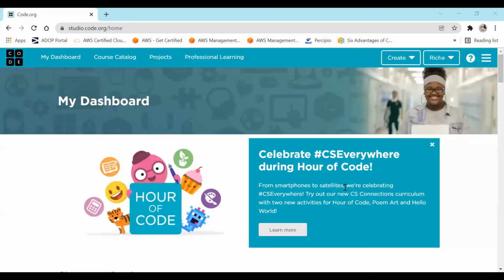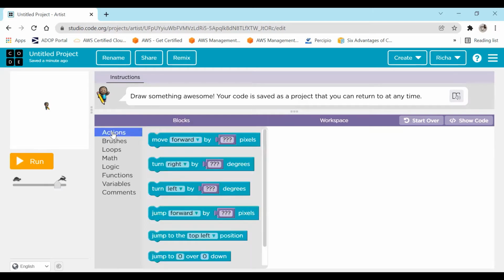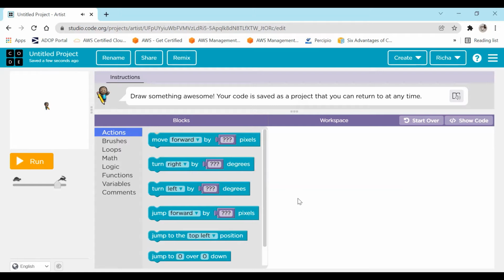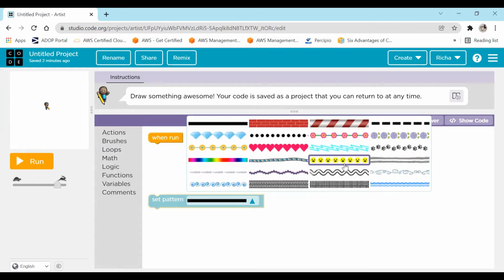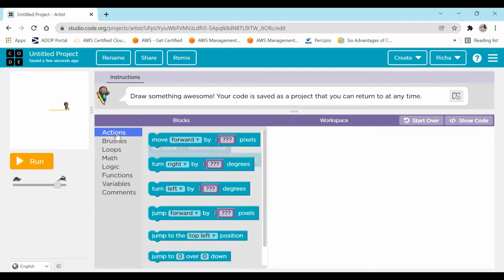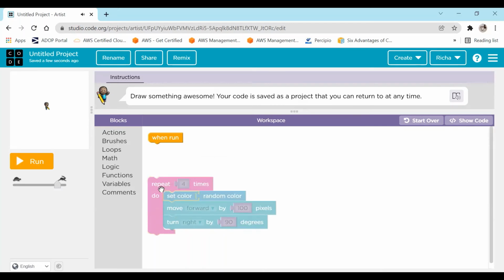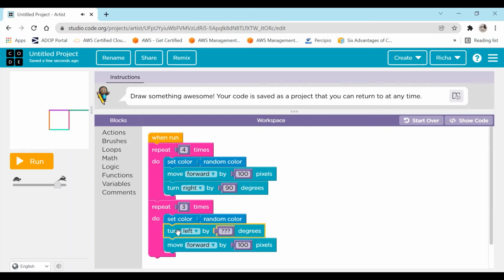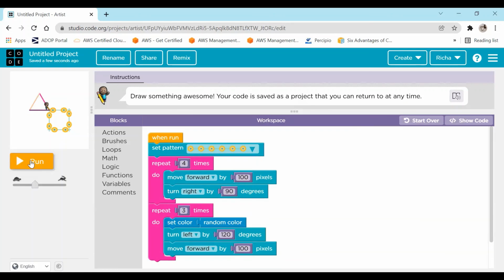Learn Free Coding for kids || Introduction to Artist Lab || Create drawings with code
In this video, we will explore and learn a very interesting lab of Code.org known as Artist Lab.
Artist lab is an interesting lab, which provides tools and commands to create your own drawing via code.
So Let's create your own drawings and do share .

00:00 - 00:40 - What is Artist Lab ?
00:41 - 05:45 - Explore Artist Lab and commands
05:46 - 07:50 - Create a square using Artist lab
07:51 - 09:22 - Create a triangle using Artist Lab
09:22 - 10:39 - Patterns in Artist Lab
10:39 - 10:52 - Conclusion

Happy Learning !